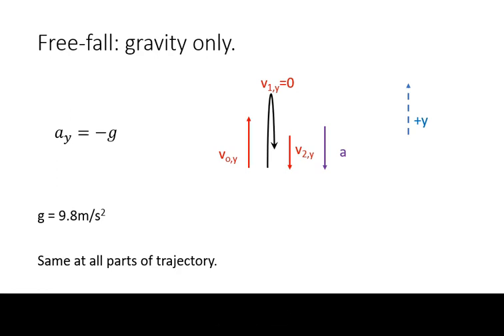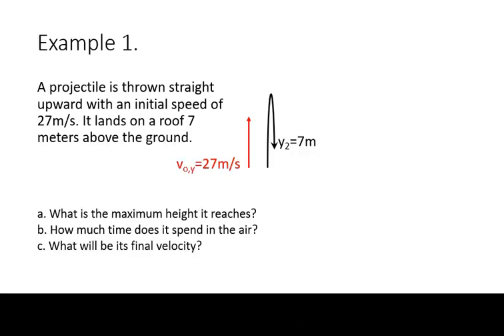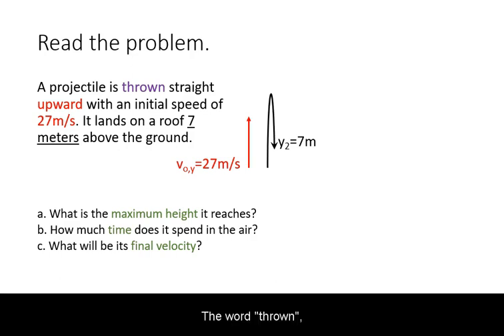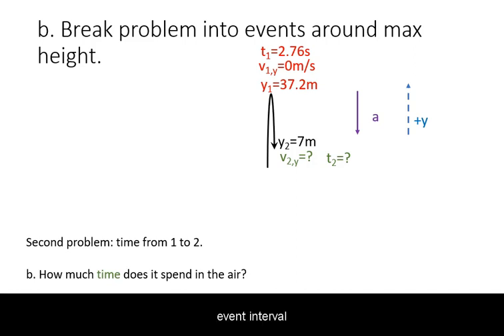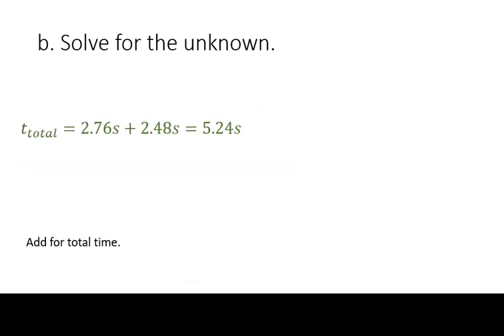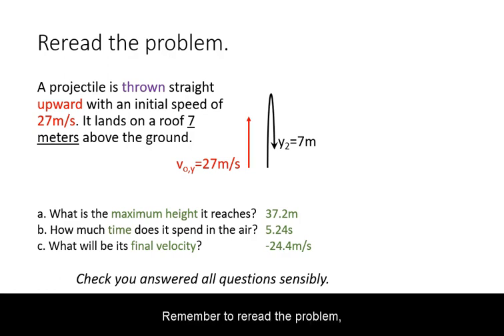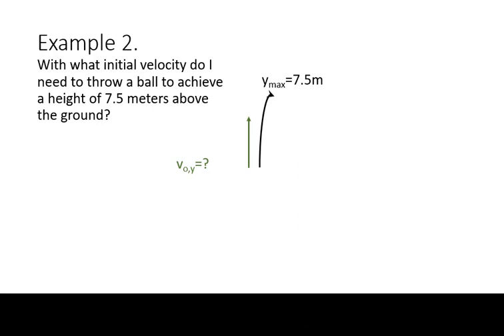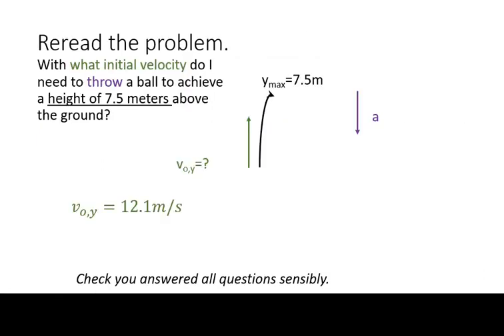Acceleration: Free- fall example problems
Forward problem for height, time, and final velocity, backward problem for initial velocity. Checking for sensibility of solutions.